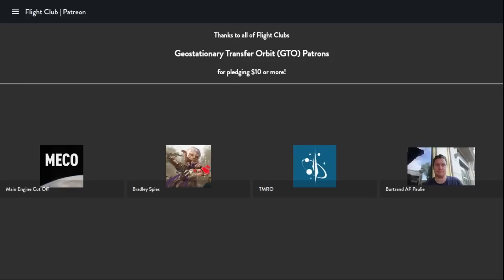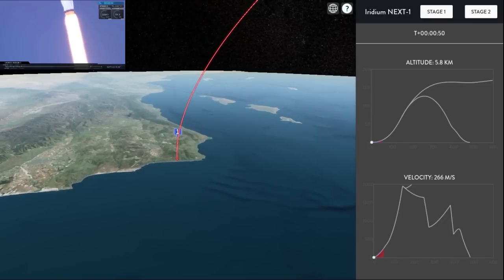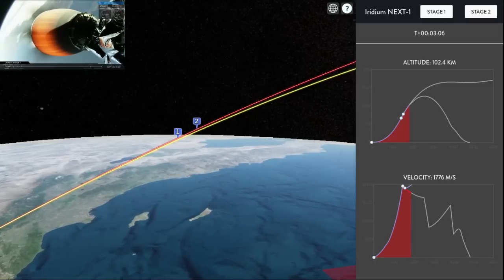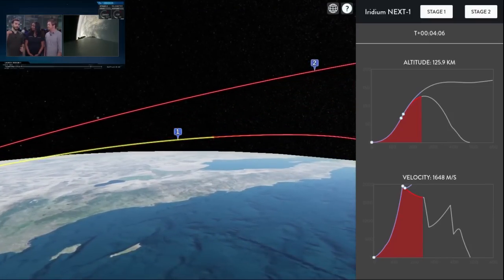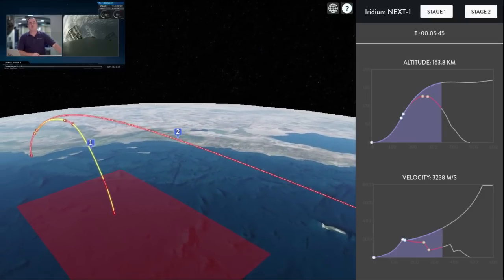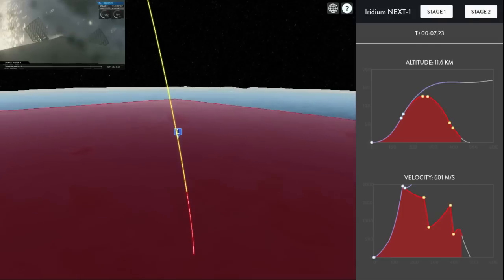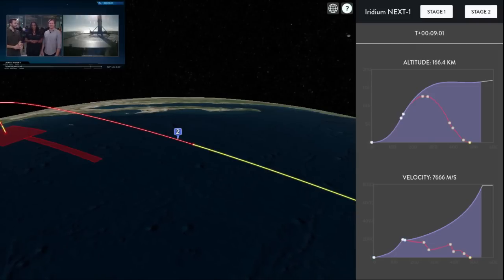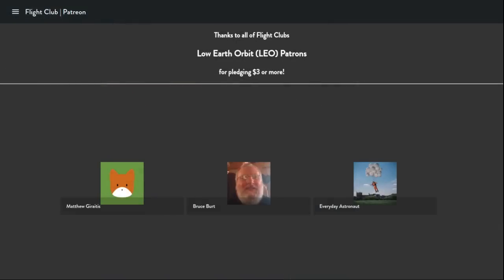Flight Club // SpaceX Iridium-1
Watch the Falcon 9 trajectory for SpaceXs first mission of 2017 and Return To Flight (RTF) after the September 2016 AMOSplosion. This mission was the companies 3rd launch from Vandenberg AFB and marked the first successful booster landing on the east-coast Drone Ship `Just Read The Instructions`.

Flight Club is a launch and landing trajectory visualiser. This video showcases the 'Flight Club Live' feature which can be viewed here